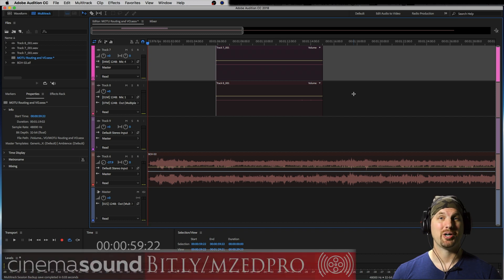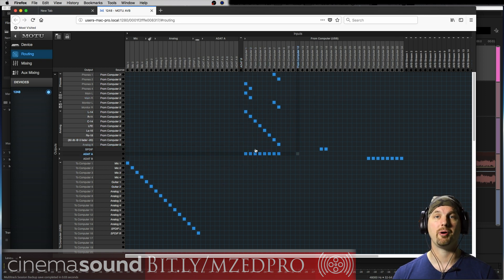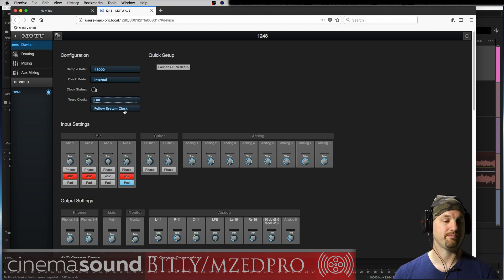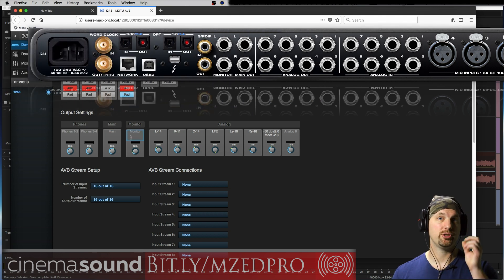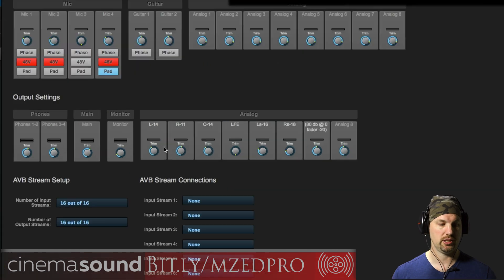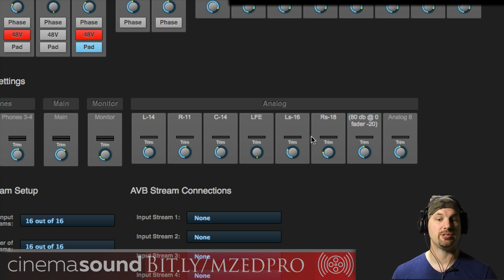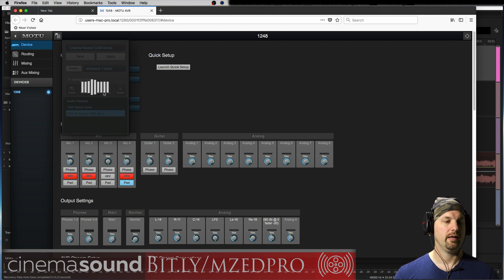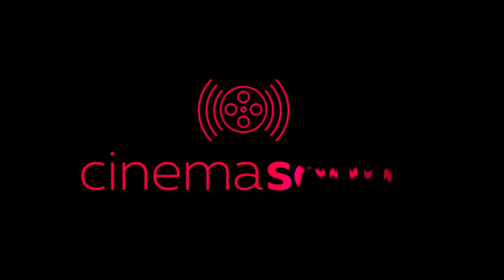The MOTU 1248 Device Settings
Get the MOTU 1248 Audio Interface here!

In this clip, audio guru Mark Edward Lewis from Cinema Sound shows us how to use the MOTU/Mark of the Unicorn Discovery Application's Device Settings which can be used in any browser - to control the 1248 audio interface!